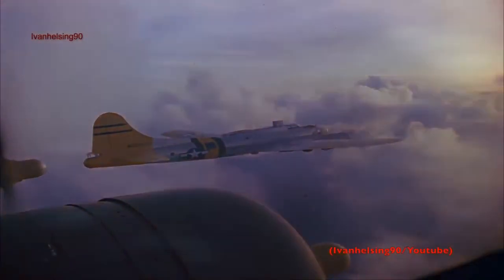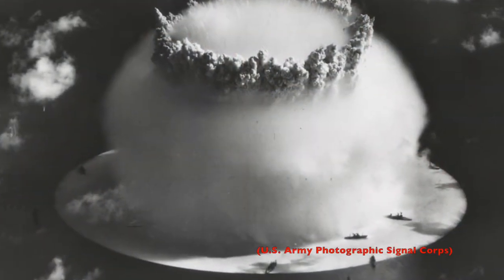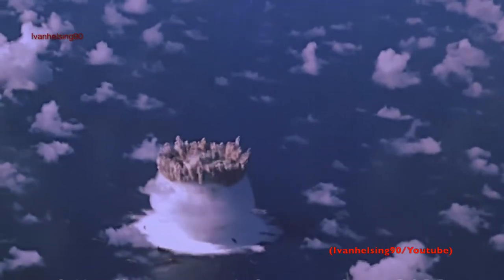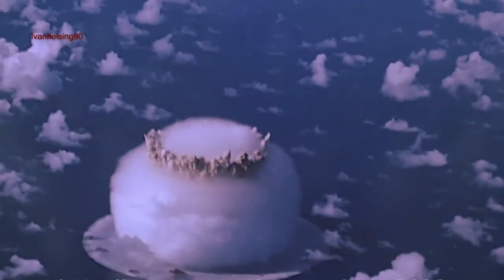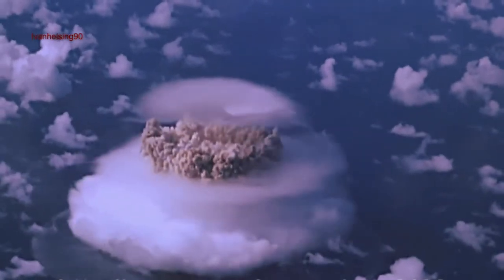Understanding Bikini Atoll PART V BAKER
PART V BAKER